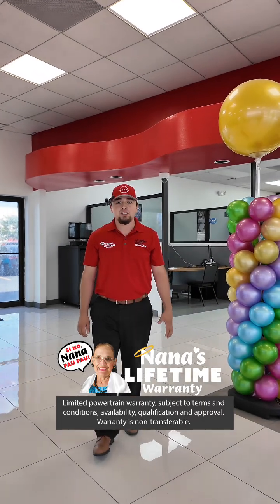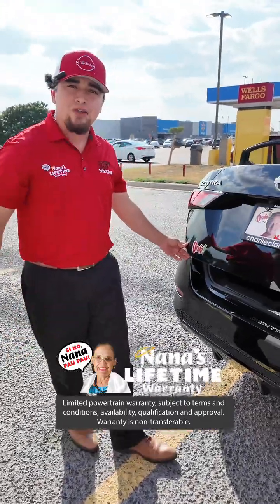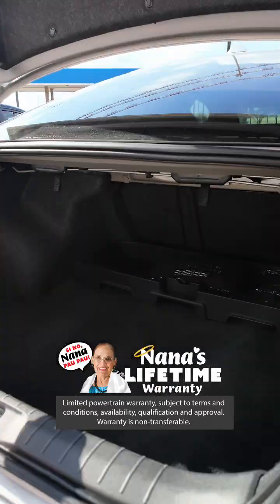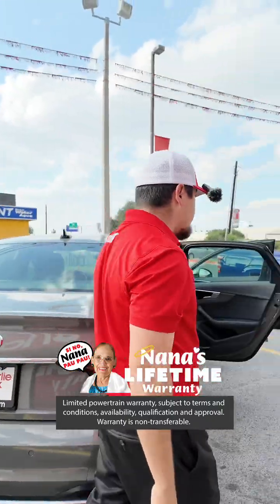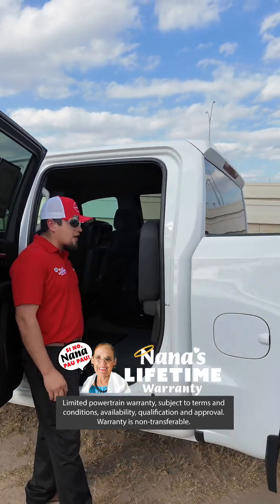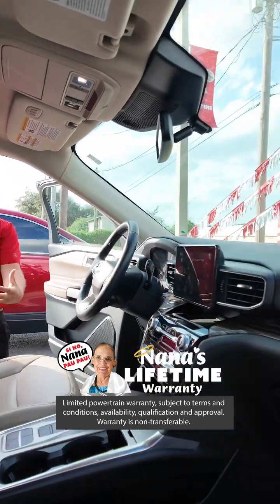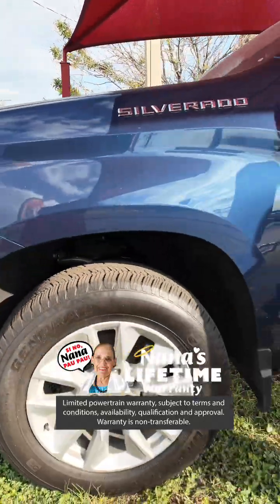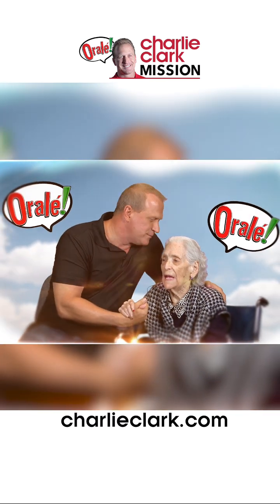Get in on the Pachanga at Charlie Clark Mission!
Get in on the Pachanga at Charlie Clark Mission! Enjoy mouthwatering carne asada while you check out our amazing inventory. Don’t miss the fun—come visit us today!